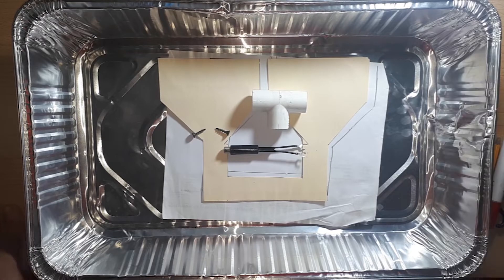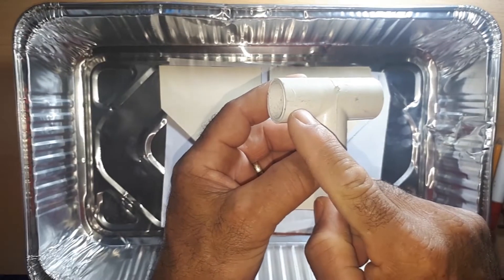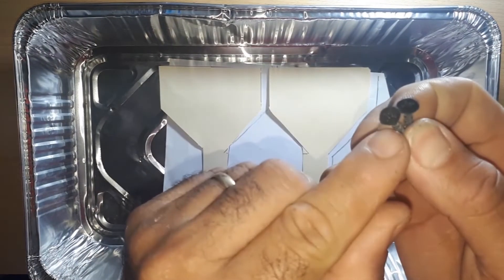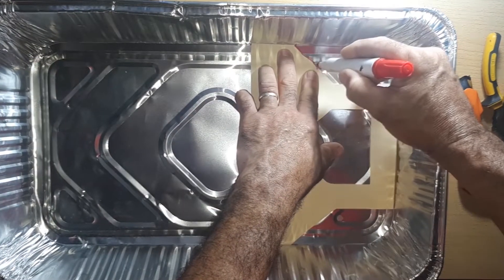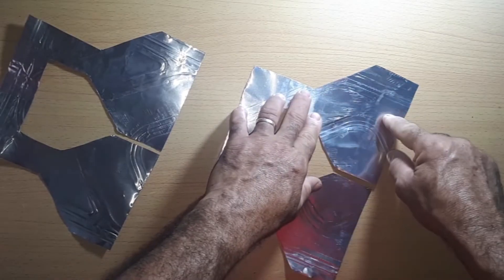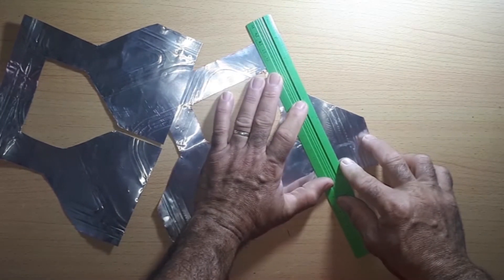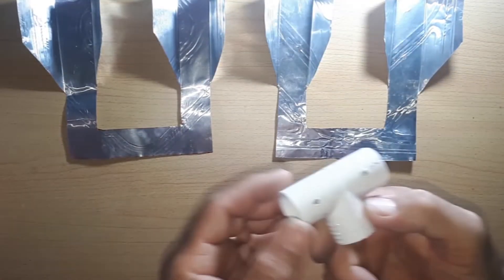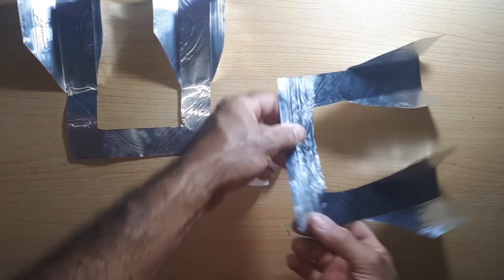How to build an HDTV antenna with aluminum sheet//RF ANTENNA DESIGNS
RF ANTENNA DESIGNS, How to build an HDTV antenna with aluminum sheet. In a powerful television antenna to tune in to all the channels available in our town.